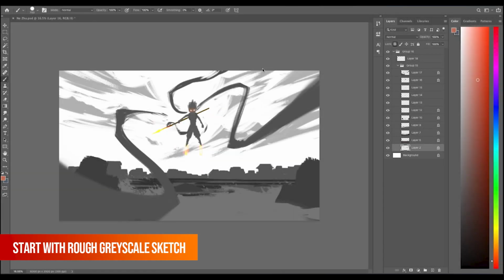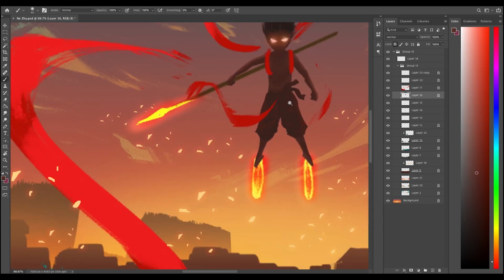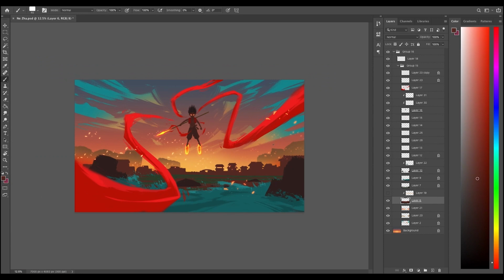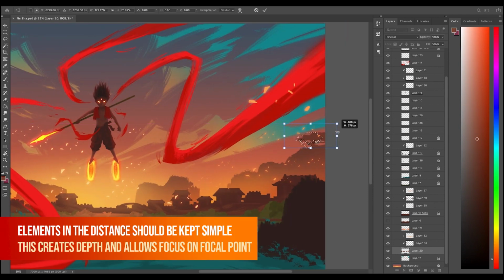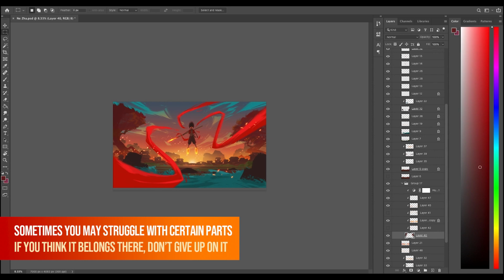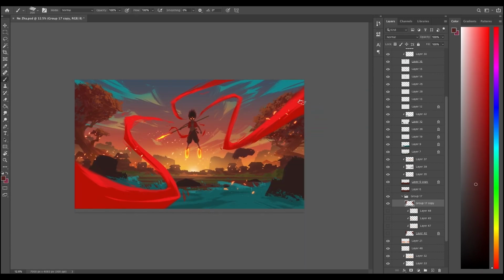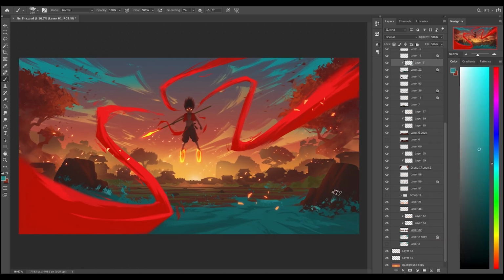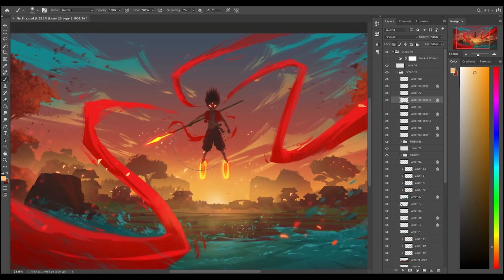Ne Zha Landscape Digital Painting Tutorial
This Ne Zha piece is one of my personal favourites so I've been super excited to share this with you.

If you enjoy this content and wish to support me, you can head on over to my Patreon page with the link below for more, as all of my content, videos, tutorials, brushes and layered files are always uploaded there!